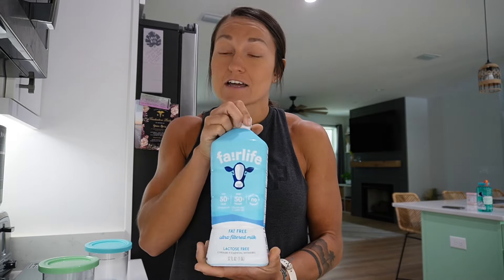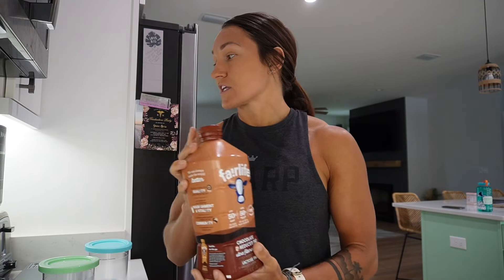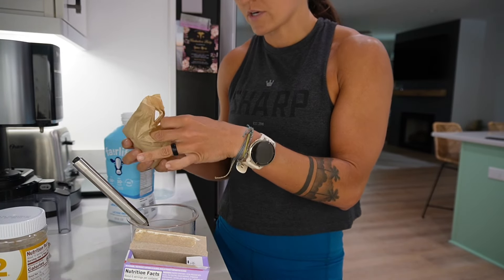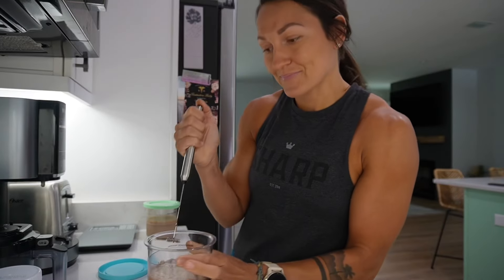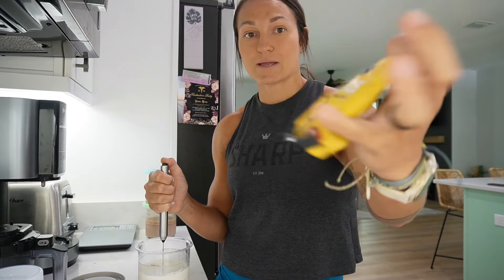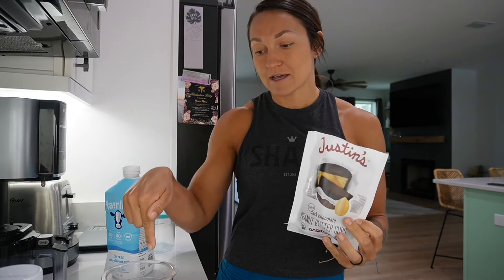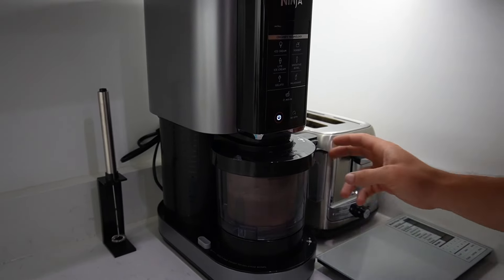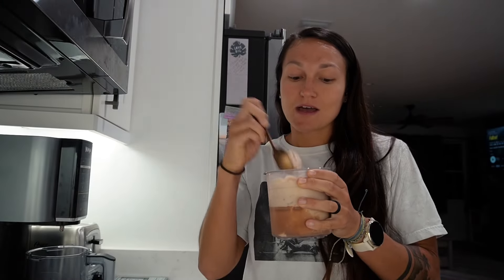HIGH PROTEIN NINJA CREAMI RECIPES || HOW TO USE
The Ninja Creami is trending in the ice cream/smoothie/sorbet world right now and I know why! This machine can make really delicious frozen treats using all of your favorite ingredients. The best part is being able to create really yummy and healthy snacks at ease. I make 3 different recipes in this video, all that have 25+ grams of protein per serving. Using minimal ingredients, you can make your favorite flavors with the Creami!